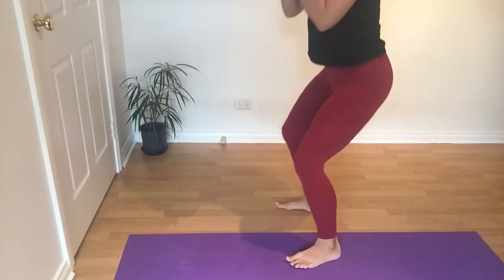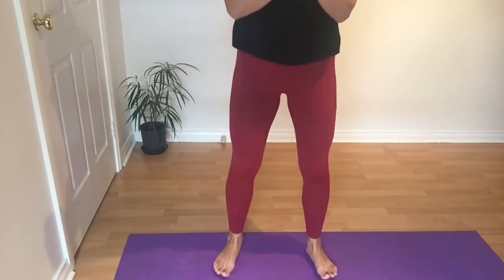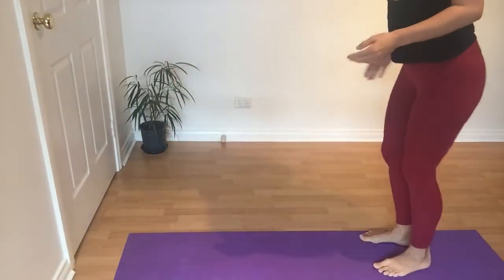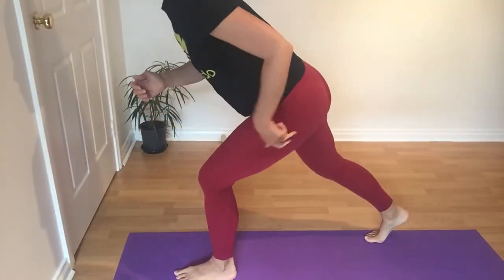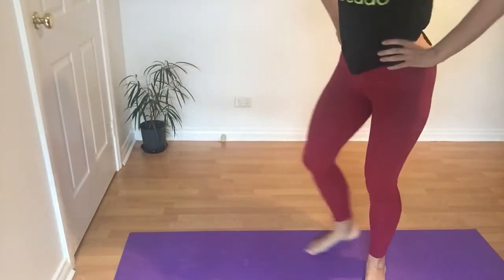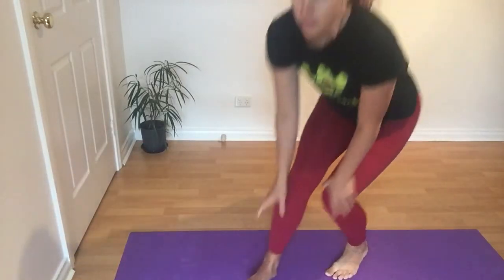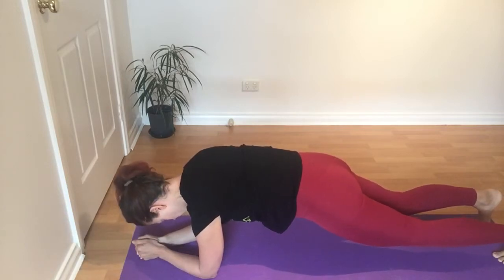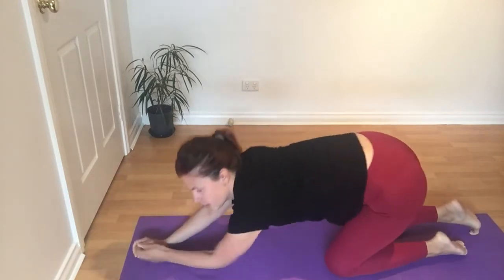3 simple exercises most people get wrong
Squats, lunges, plank